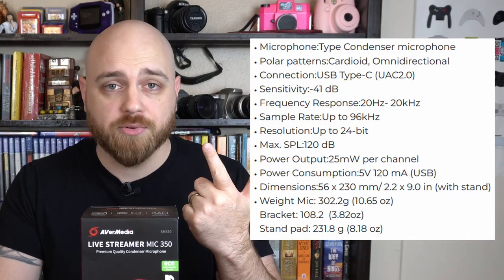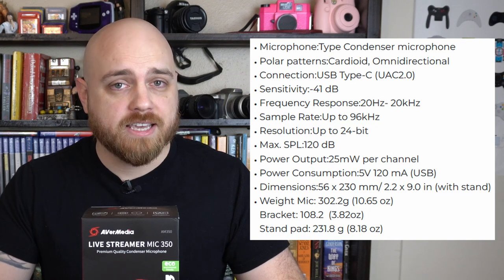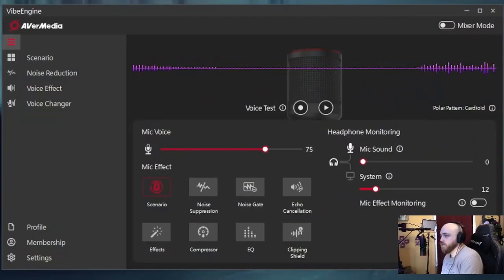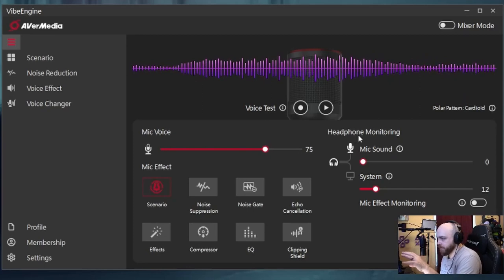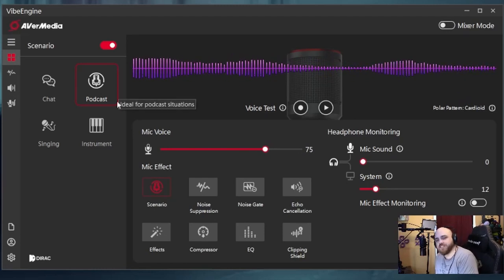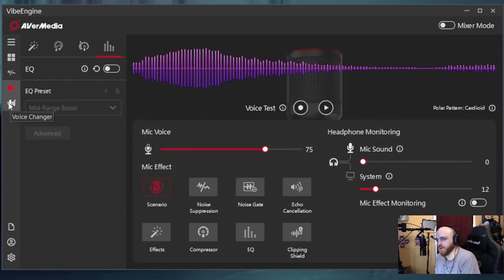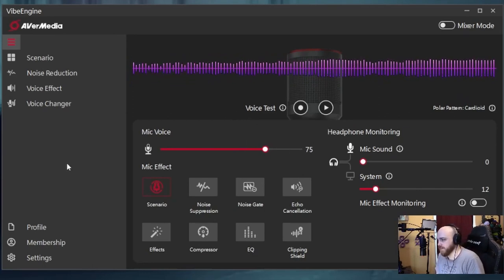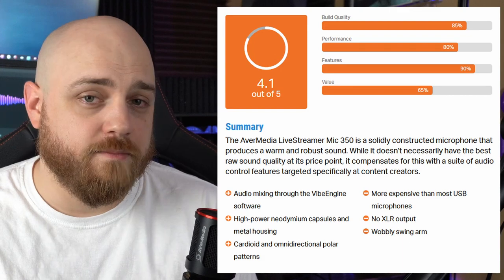AverMedia Live Streamer Mic AM350 - First USB Condenser Mic w/ DIRAC - Unboxing & Review (2023)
AverMedia Live Streamer Mic 350 review by Cody Campbell with High Ground Gaming (HGG).

In this video, Cody unboxes the Live Streamer 350. Here's what you'll find in this detailed USB microphone review:

Cody begins by opening up the Live Streamer 350 and takes a closer look at everything included. After that, he gives his initial impressions on aesthetics and design.

Then, on to part II. Cody spent two full weeks with the Live Streamer 350. He shares his experience in this part of the video. He tested it for build quality, audio quality, and software features.

Next up, Cody gets into the details, shares likes and dislikes, and then drops his final overall score for the Live Streamer 350.

⌛⏰TIMECODES⏰⌛
0:00 - Intro: HGG
0:23 - Live Streamer 350 Info/Specs
1:23 - Aver Media Live Streamer 350 [Unboxing Section]
2:06 - Live Streamer 350 First Impressions
2:58 - Aver Media Live Streamer 350 [Review Section]
3:16 - Live Streamer 350 Build Quality
4:51 - Live Streamer 350 Sound Quality
6:36 - VibeEngine Software
16:12 - Aver Media Live Streamer 350 Final Thoughts [Verdict]
16:50 - Live Streamer 350 Final Score

✌Happy gaming!